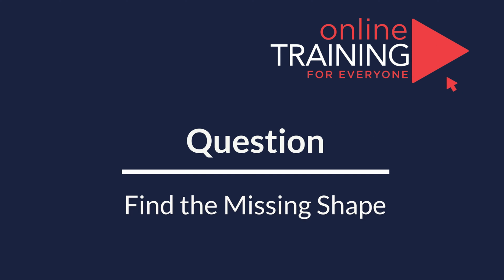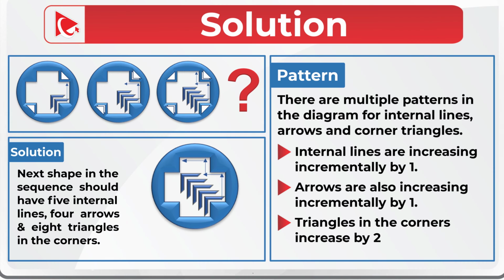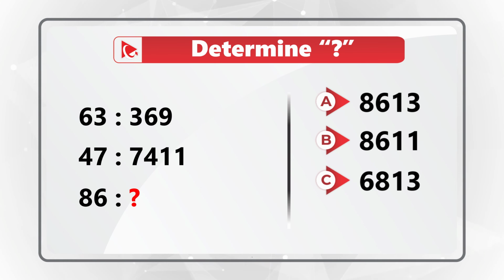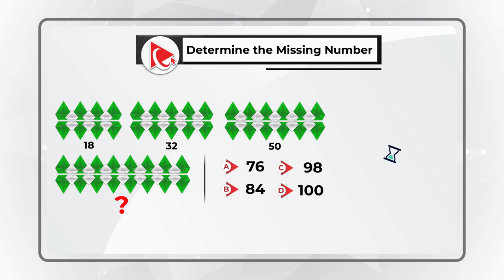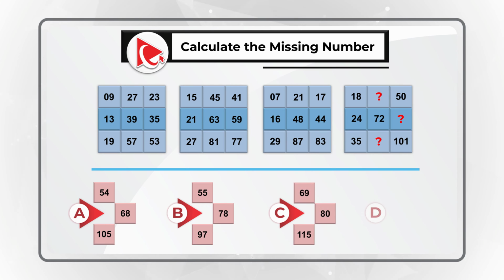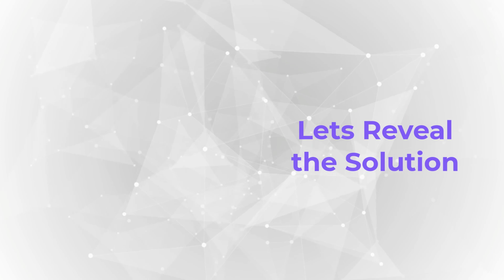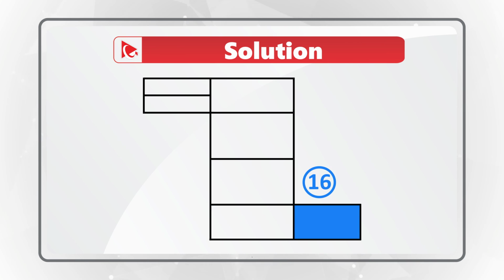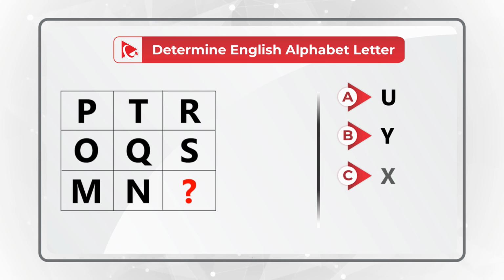Cognitive Test for Job Application Solved & Explained!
Cognitive Test for Job Application is used to measure a job candidate's spatial reasoning, verbal reasoning, reading comprehension, problem solving, attention to detail, critical thinking, and numerical reasoning skills. Very frequently company would like to test job candidates before hiring and uses Cognitive Test for Job Application to determine candidate’s fit for the position as part of the employment process. Learn how to get ready for Assessment Test that you might encounter as part of employment process. In this tutorial you will learn typical assessment exercises, asked during interview assessment test.